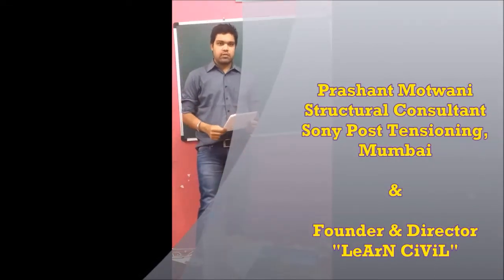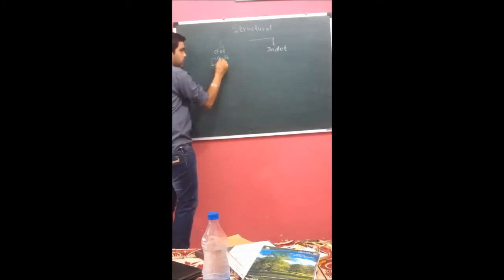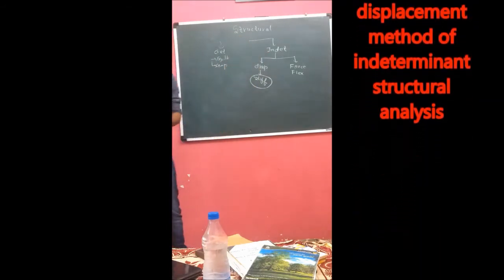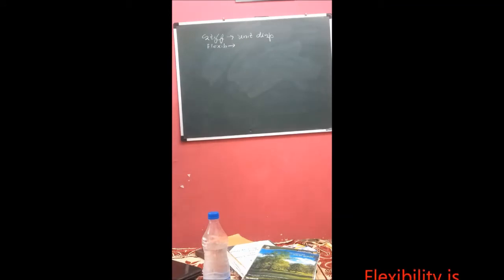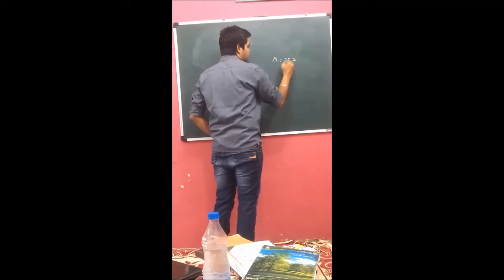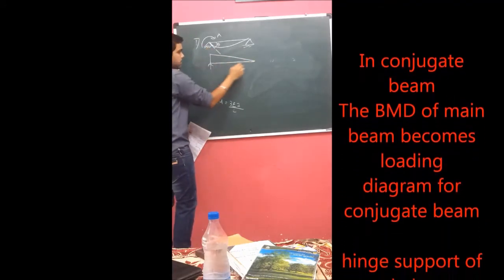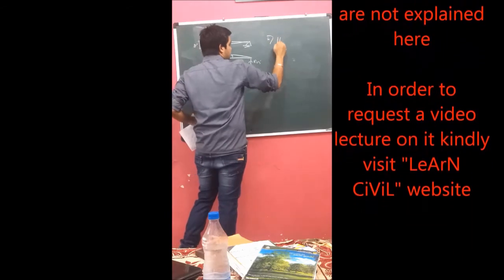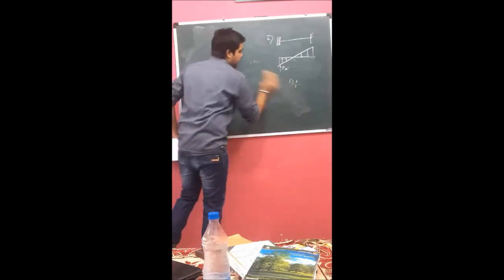Conceptual Explanation to Stiffness Matrix Method of Indeterminate Analysis